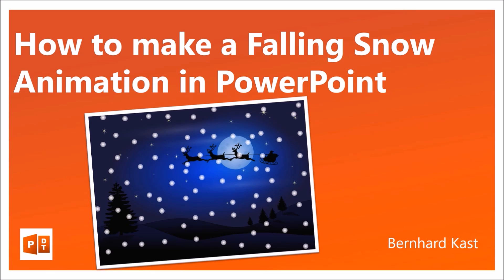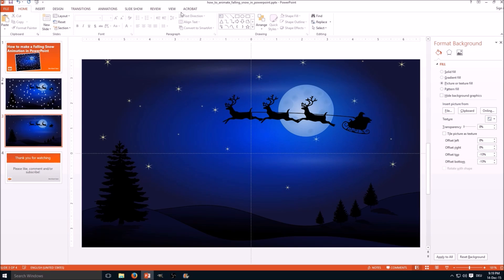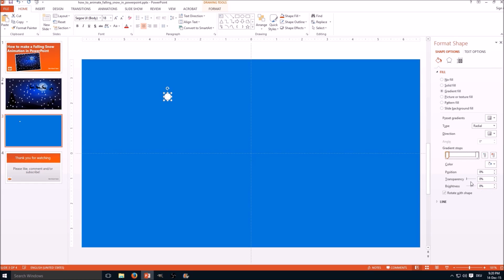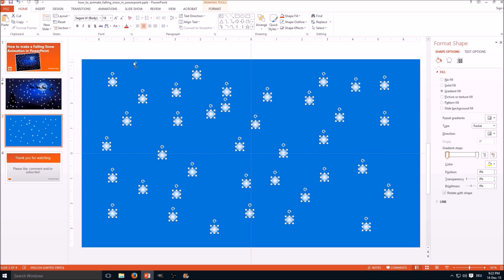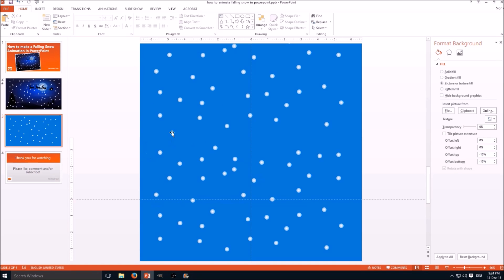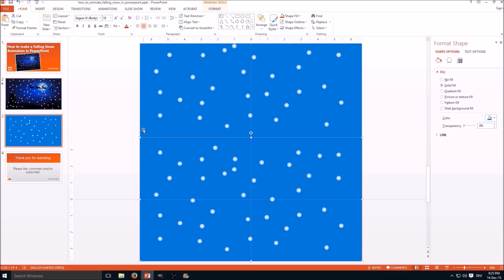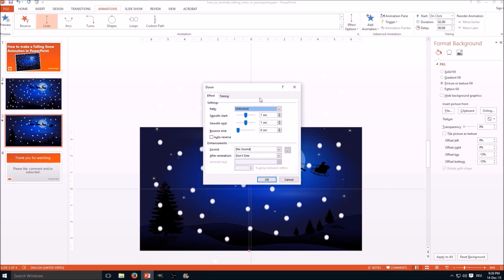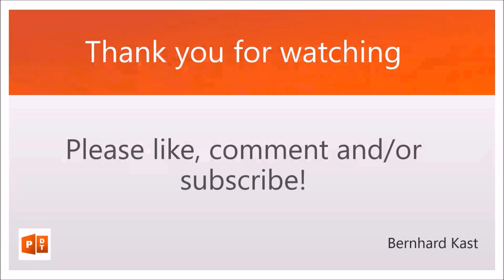How to make a Snowfall Animation in PowerPoint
In this tutorial you learn how to create a continuous (endless) Snowfall Animation in Microsoft PowerPoint. The creation of the animation is a bit complicated, but once created you can copy-paste the animation to any slide. It is great for some special office presentation around Christmas or just to play around with your kids. After all PowerPoint offers many fancy ways to do animations, effects and other cool visual features.

This video tutorial is based on the following text tutorial from Lia

In any way: Merry Christmas and happy holidays, Bernhard